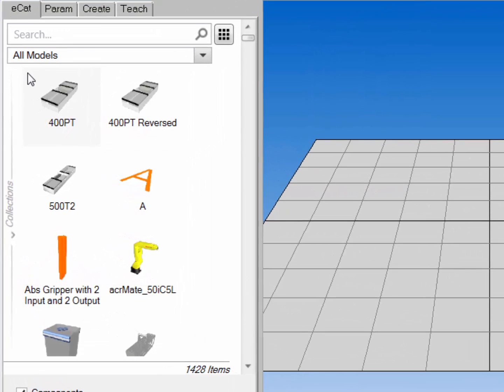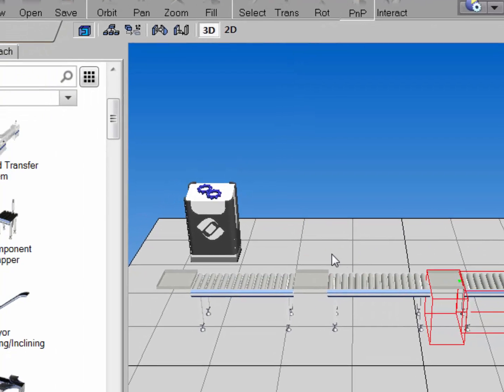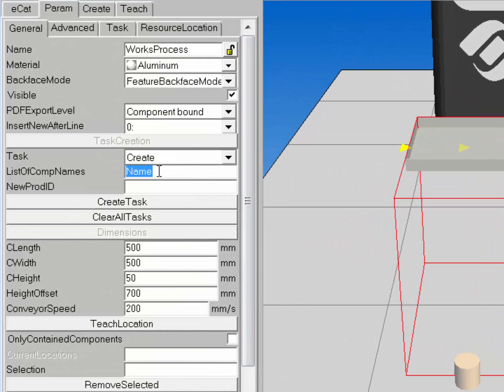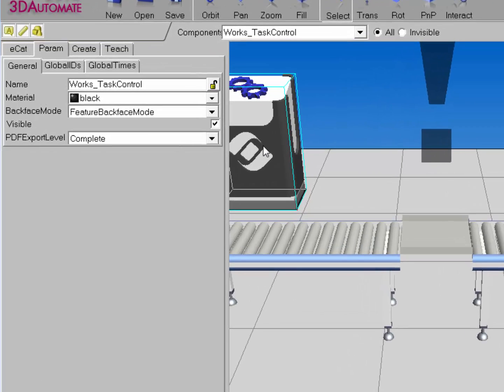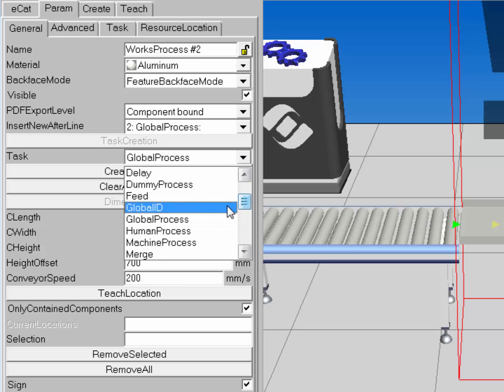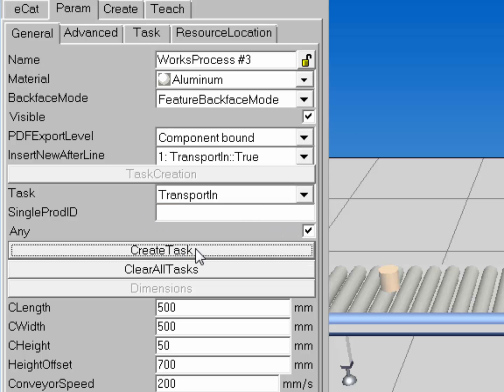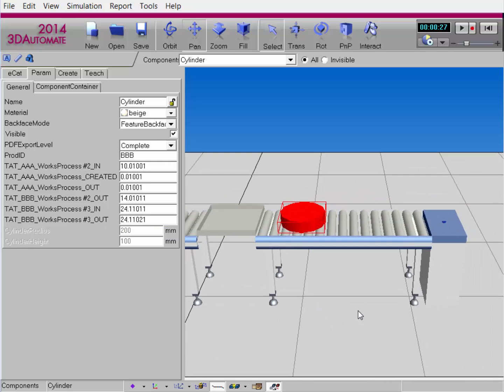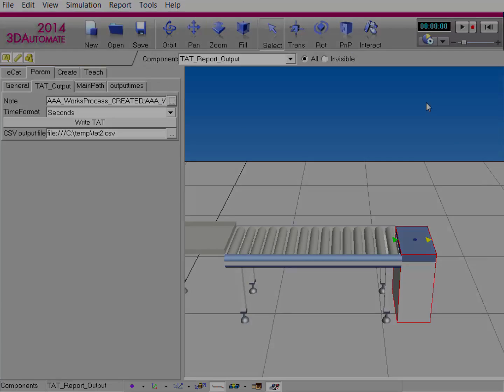Monitor Turnaround Time and Processes using Works Library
This video shows how to time stamp and track the turnaround time of products and processes using the Works library.